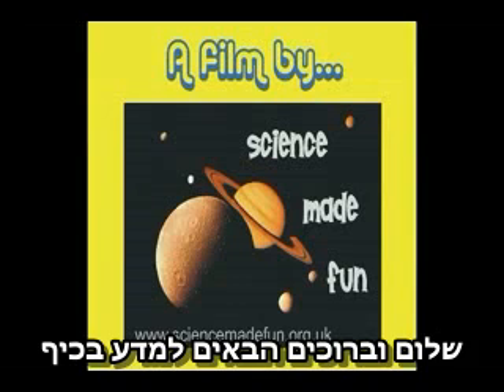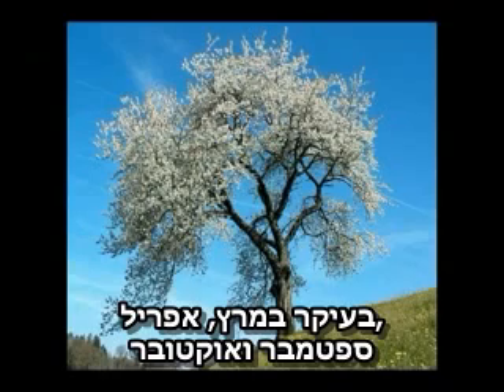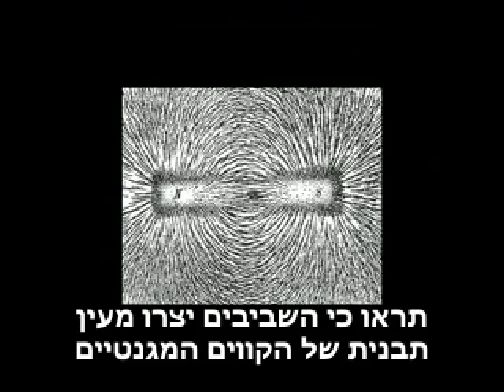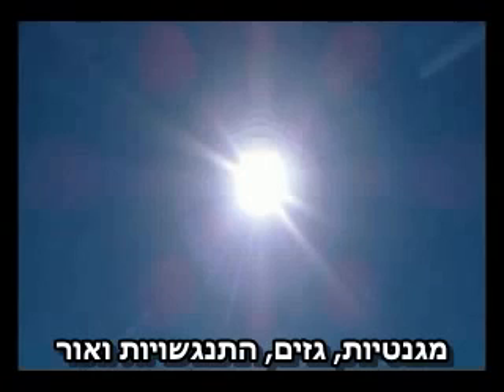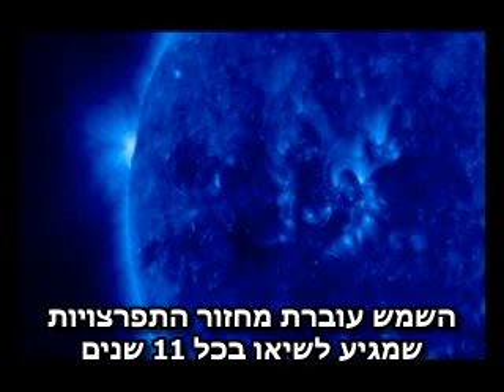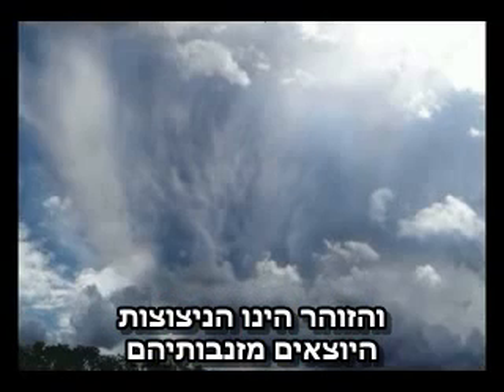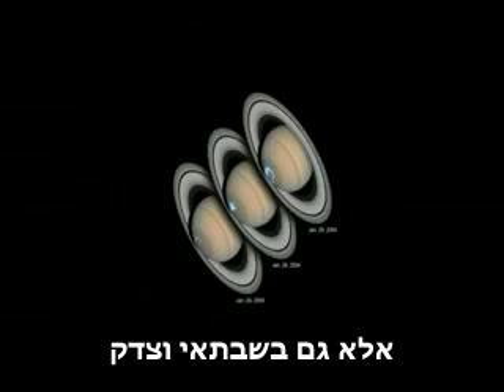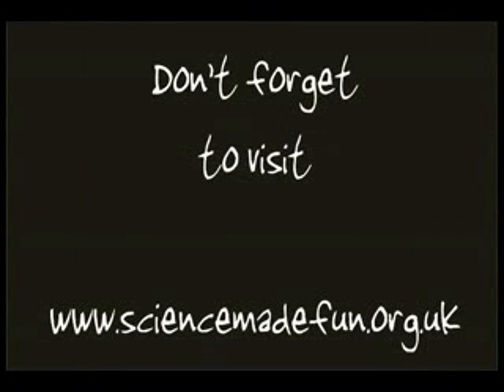הזוהר הצפוני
להסבר מלא כנסו אל זהו סרטון מתוך המדור 'מאגר מדע' של האתר דוידסון און-ליין. דוידסון און-ליין הוא אתר חינוכי מבית מכון דוידסון לחינוך מדעי - הזרוע החינוכית של מכון ויצמן למדע.

סרטון זה מסביר על אחד המראות המרהיבים בעולם ומה גורם להם

This video was produced by the "science mad fun" orginazation. for more of their excellent videos